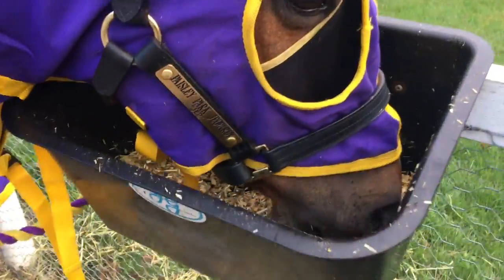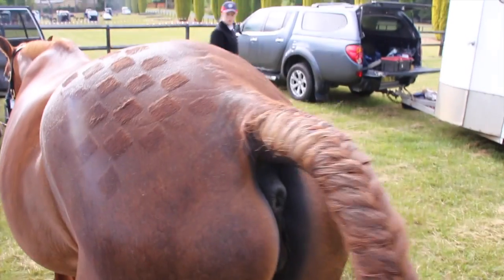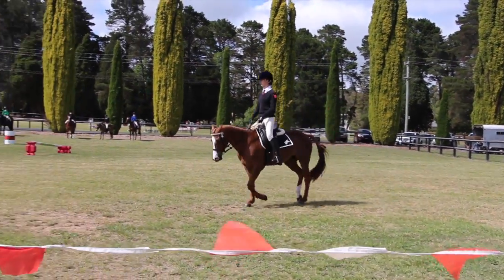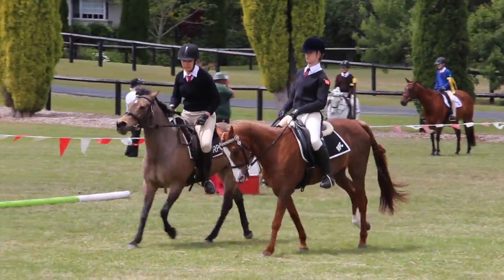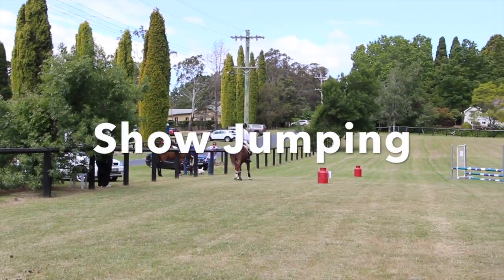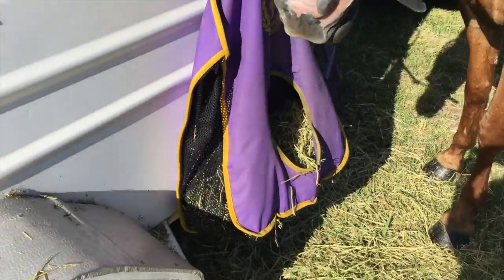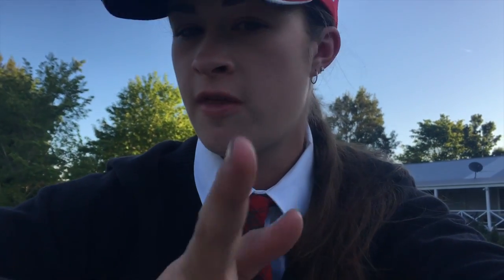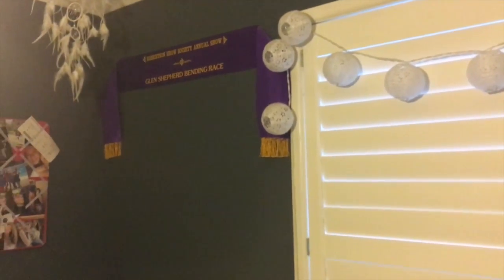BERRIMA GYMKHANA 2017! SHOW VLOG!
▬▬▬▬▬▬▬▬▬▬▬▬▬▬ஜ۩۞۩ஜ▬▬▬▬▬▬▬▬▬▬▬▬▬
▬▬▬▬▬▬▬▬▬▬▬▬▬▬ஜ۩۞۩ஜ▬▬▬▬▬▬▬▬▬▬▬▬▬

HollyHall Farm
Qualified riding instructor and fixes problem horses